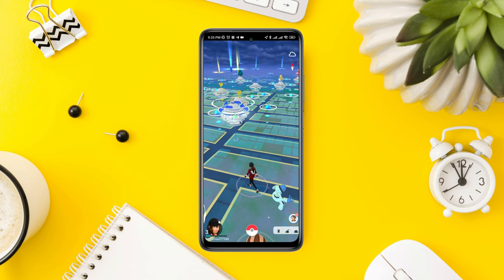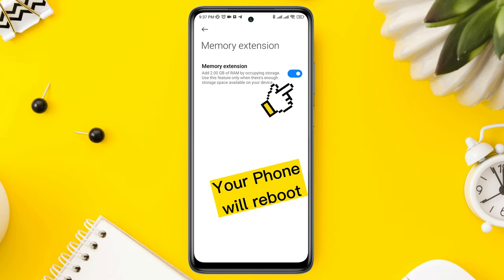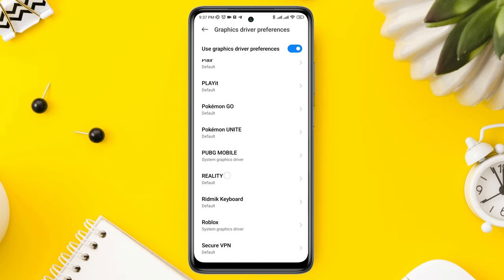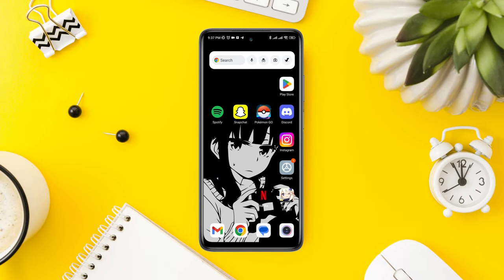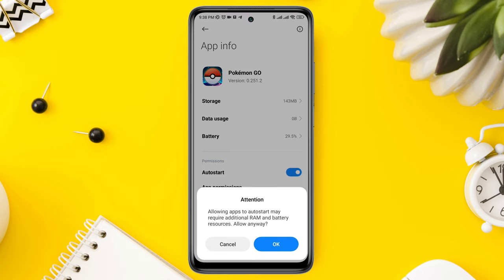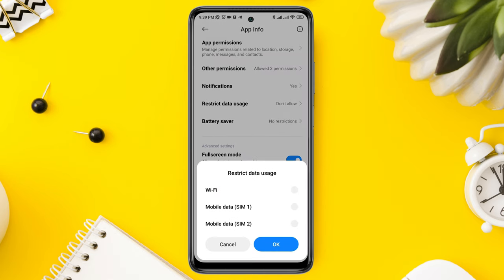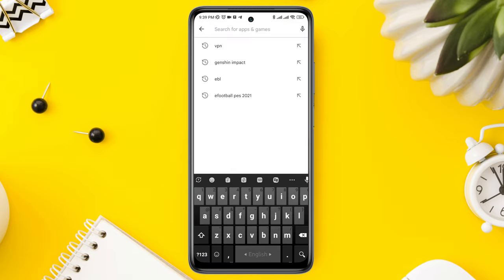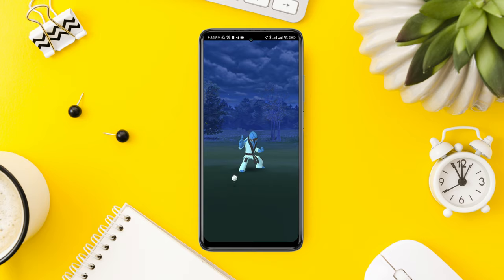How To Fix Pokemon Go Lagging/Slowing Issue on Android || Play Pokemon Go without Lag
Is your Pokemon GO working slowly or lagging? To fix pokemon go lag or make pokemon go run smoother on android, keep watching this video.
Now, if you found that the Pokemon lagging or running slow on Android Then to fix pokemon go lag or hang problem then don't worry! Let's go ahead and see how to fix pokemon go lagging and running slow issue on Android.
So after analyzing the matter, here i am going to present some effective solutions that will help you to Play Pokemon go without Lag and also fix lagging or slowing issues on Android!

00:01- Video intro
00:35- Solution 1: Boost your system performance
01:24- Solution 2: Remove software glitches from the app
02:05- Solution 3: Turn off low-power mode
02:12- Solution 4: Update Pokemon go from the play store
02:34- Video ending